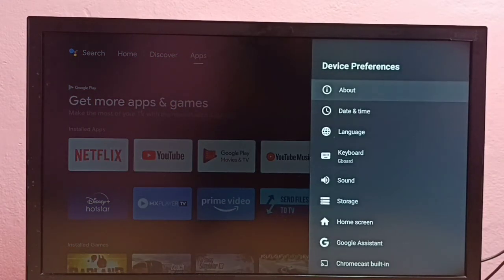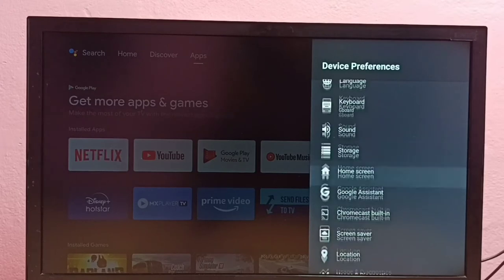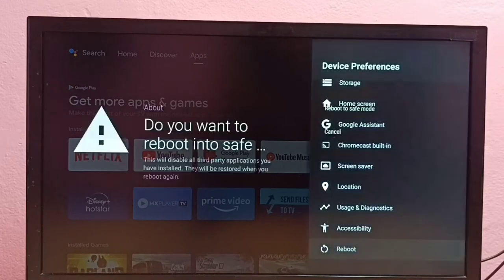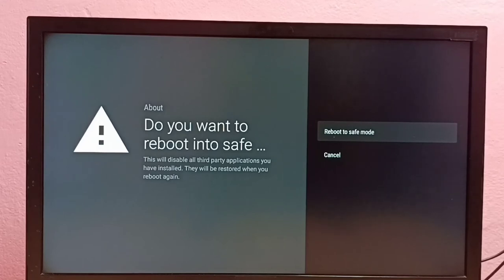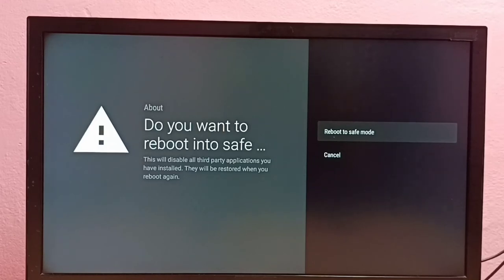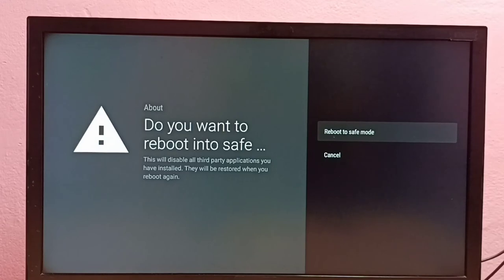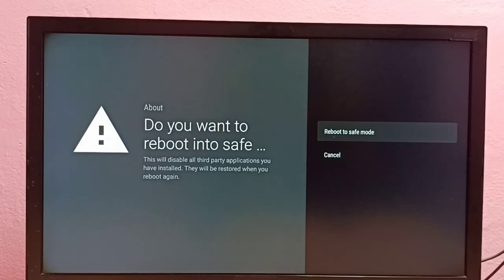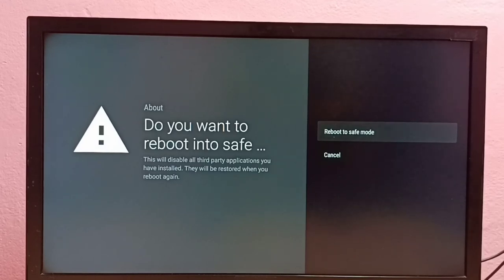How to Turn ON Safe Mode on TCL Android TV